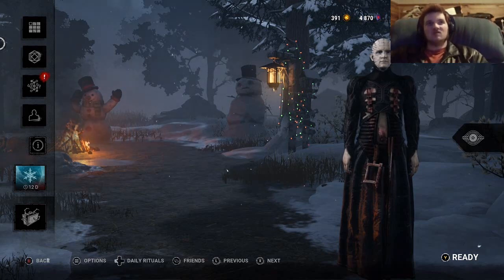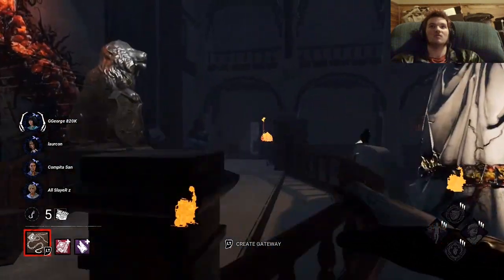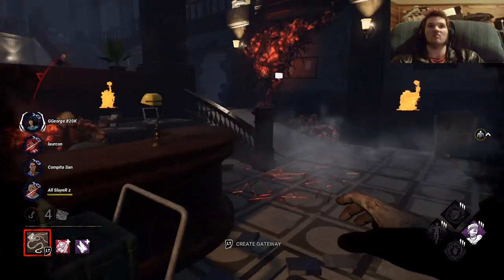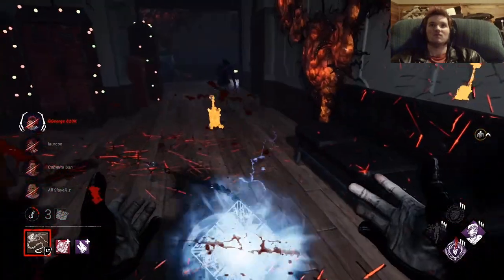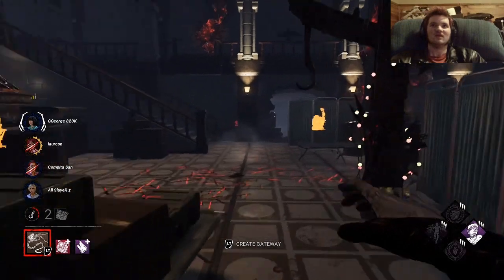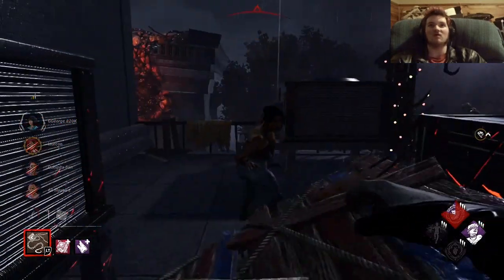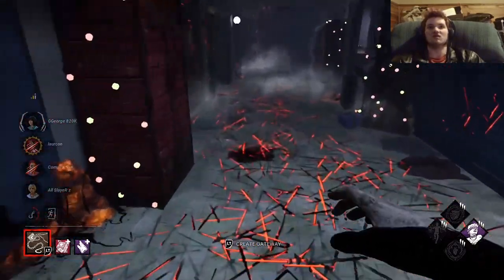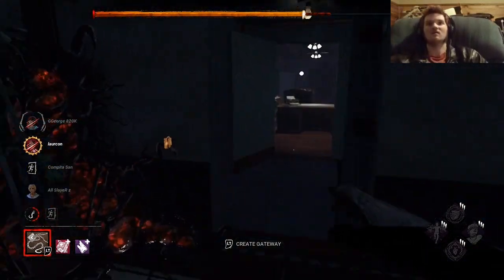no terror radius pinhead | dead by daylight pinhead build.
in this dead by daylight video i try out a jump scare pinhead build. remember to like and sub. check out this guy it helped me to enjoy this game.